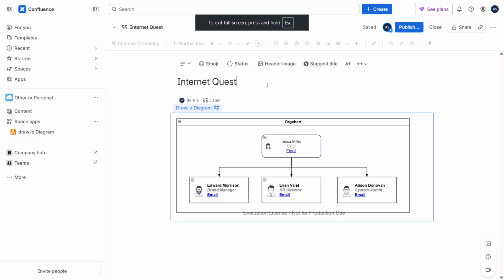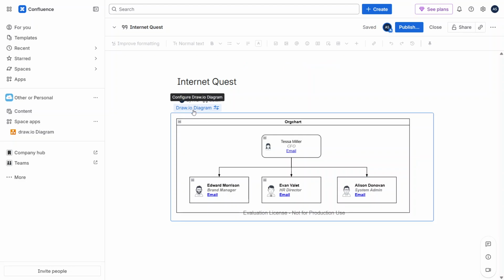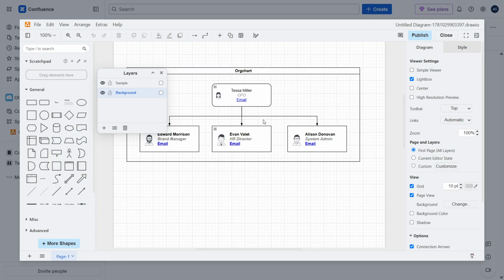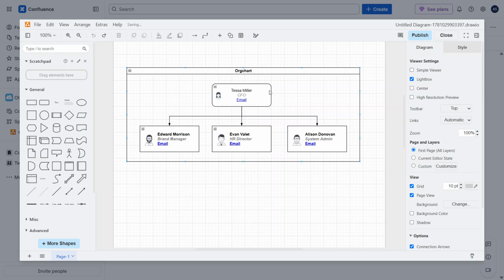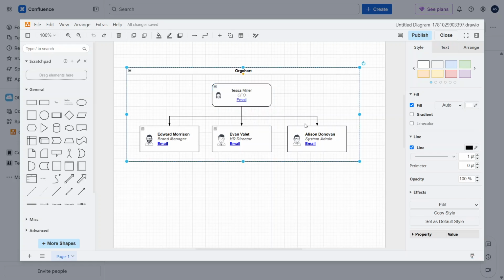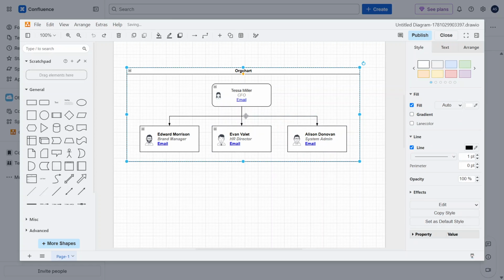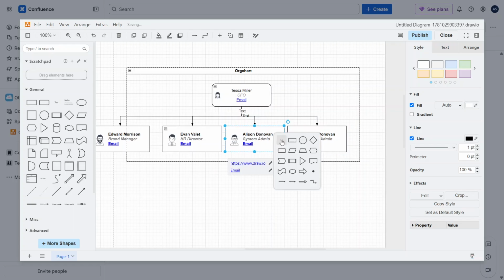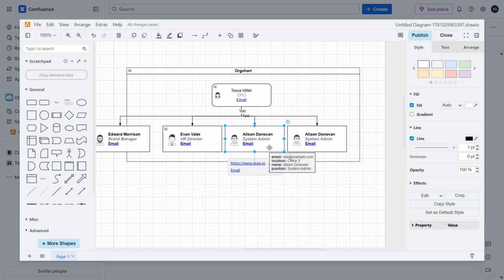How to Use Double-Click in Draw.io for Confluence and Jira (2026) | Step-by-Step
Learn how to use double-click in draw.io for Confluence and Jira in this updated step-by-step walkthrough. Double-clicking in draw.io unlocks quick editing features like inline text editing, shape properties, and diagram navigation that most users miss. This tutorial covers exactly how the double-click function behaves across both Confluence and Jira environments, why it works differently depending on your context, and how to use it efficiently to speed up your diagramming workflow. Whether you're new to draw.io or just looking to get more out of the tool inside Atlassian products, this is the current method that works right now. Follow along and start editing faster today.